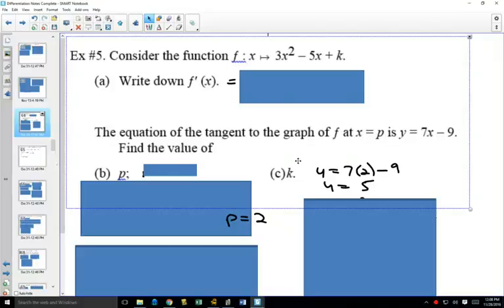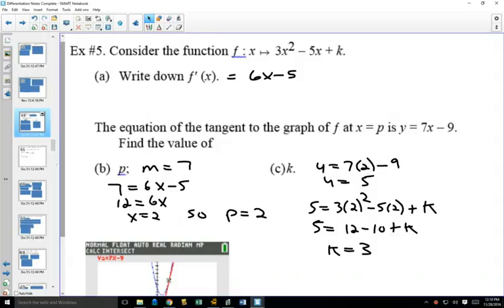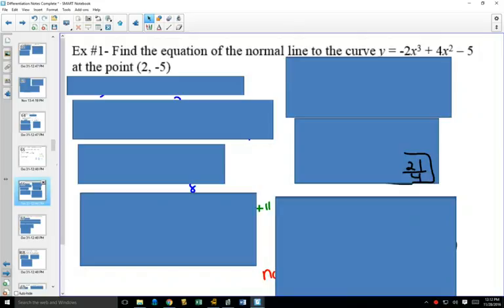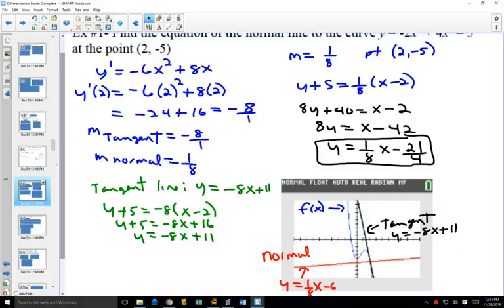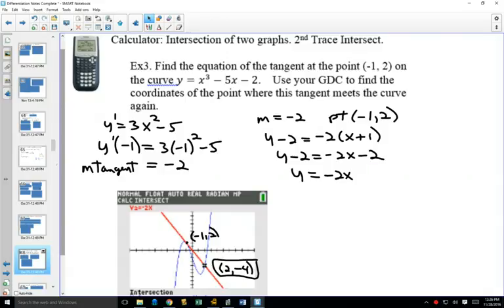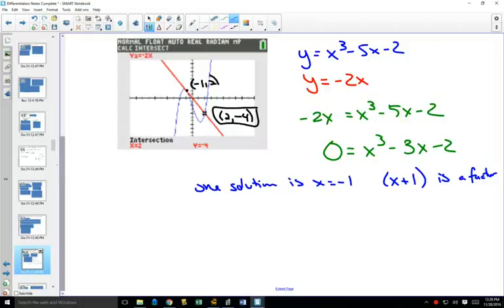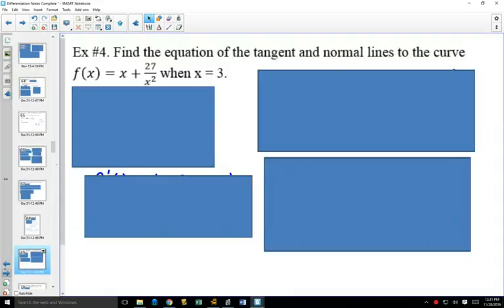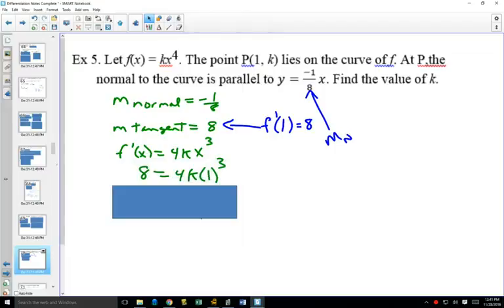42IB Derivatives Equations of Normal Lines